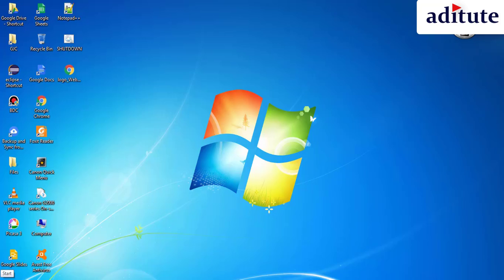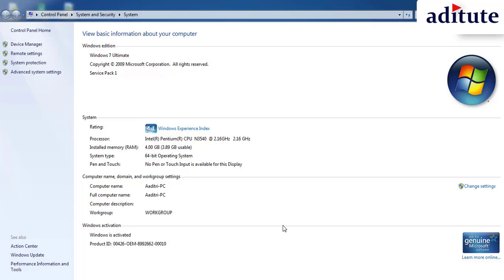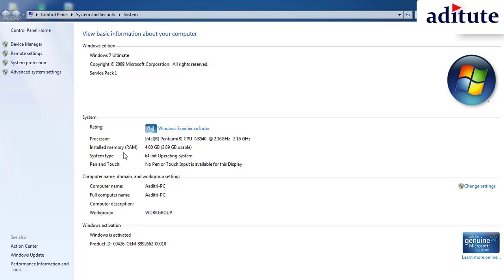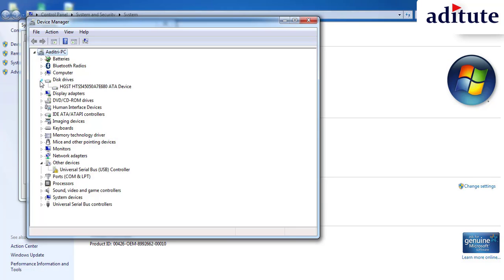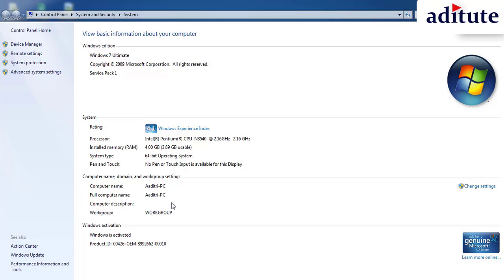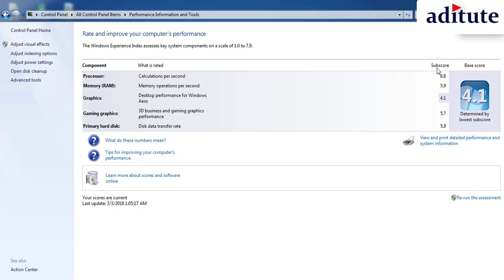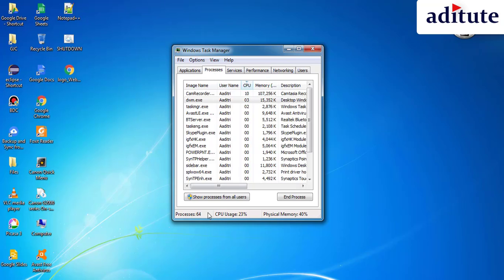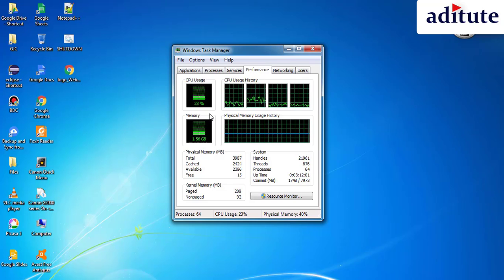System Properties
Learn about basic computer properties like how to check the configurations, ideal way to have the best performance from the computer settings. Advise for the newbie.